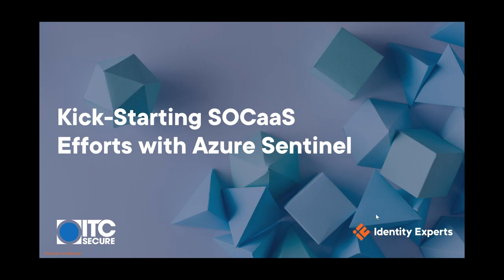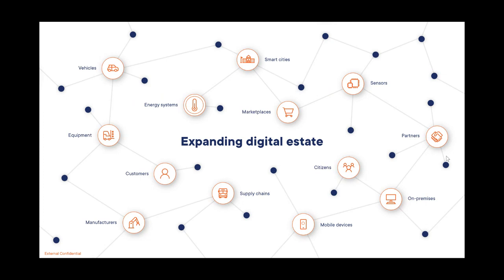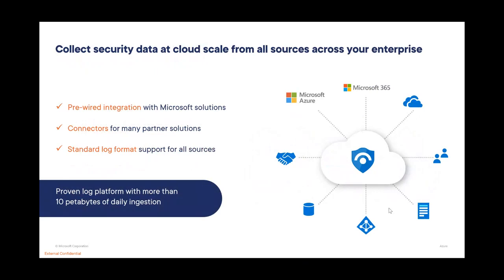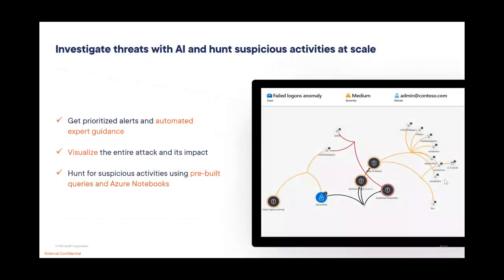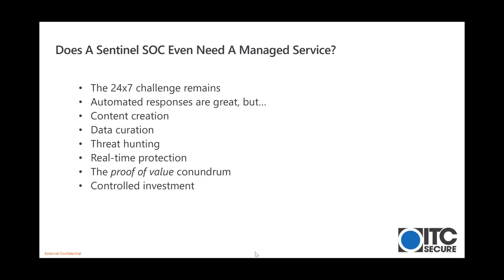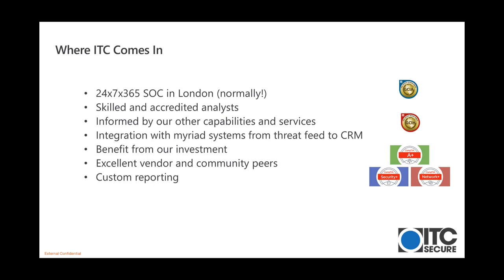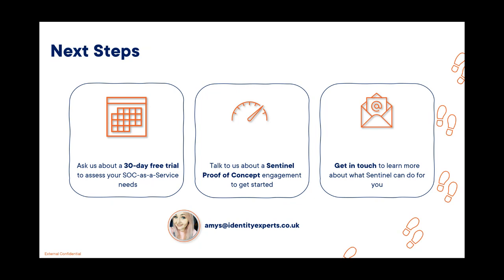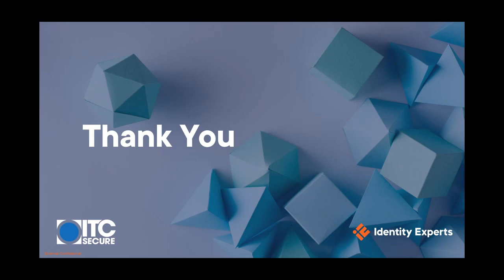Kick-Starting SOCaaS Efforts with Azure Sentinel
With organisations increasingly adopting cloud-first strategies, it makes sense to move our security to the cloud as well. Traditional SIEM solutions have required on-premises infrastructure, which comes with costs for hardware renewals and maintenance contracts, as well as the internal resources needed to manage it. So what's the alternative?

You're invited to join us for a webinar from Identity Experts and ITC Secure, talking about how Microsoft's cloud-SIEM solution, Azure Sentinel, can provide you with a holistic and near-real time view of security incidents across your on-premise and cloud environments, covering identities, data, applications and devices.

What we cover:
-What exactly is Azure Sentinel?
-The benefits of a cloud-based SIEM
-Is Azure Sentinel the right option for my organisation?
-How can it be delivered and managed?
-Proving value

We'll wrap up by talking about how you could start to take advantage of Azure Sentinel right now through our proof of concept workshops to try out the functionality in your own environment, and even trial SOC-as-a-Service with us.

About Identity Experts
Identity Experts is a distinguished, UK-based Microsoft Gold Partner, focused on identity access management (IAM) and security.
Our passionate team of experts works alongside organisations to provide a holistic approach to their technological needs, backed by experience and ever-expanding knowledge, and our partner relationships. Together, we help to ensure our customers’ security, create savings on resources such as time and cost, and underpin further organisational transformation.
Aside from implementation, we also provide continuing support and training to empower individuals to get the most from their new solutions.

About ITC Secure
ITC has over two decades of experience delivering cyber security solutions to organisations in over 180 countries.
At the heart of ITC’s cyber services is a London based, 24-hour, manned Security Operations Centre.  From this centre of excellence, ITC’s teams deliver high quality managed security services to help organisations manage the growing complexity of cyber threats and securely support their digital transformation.
ITC’s cyber advisors support customers from our London and Washington DC offices, driving cyber security change inside organisations and helping them make the right security investment choices.
ITC is making the digital world a safer place to do business.